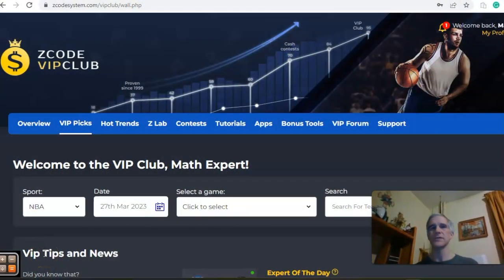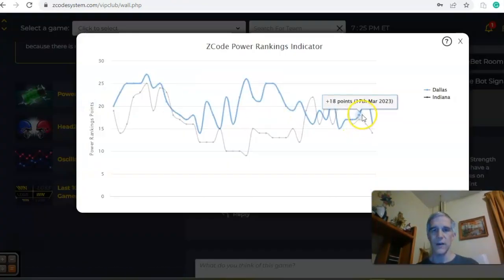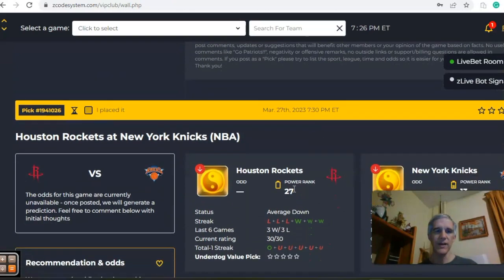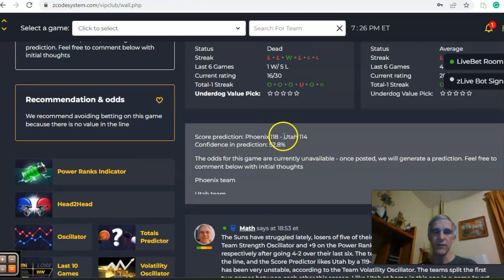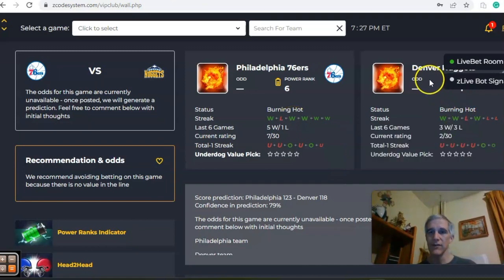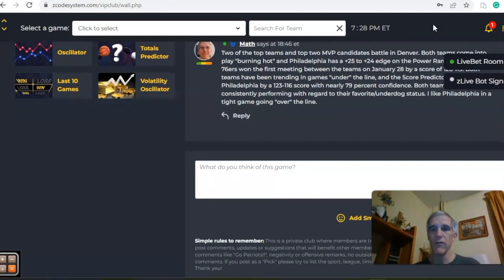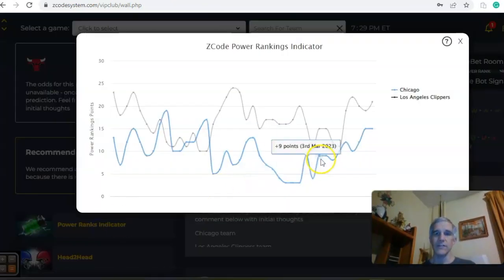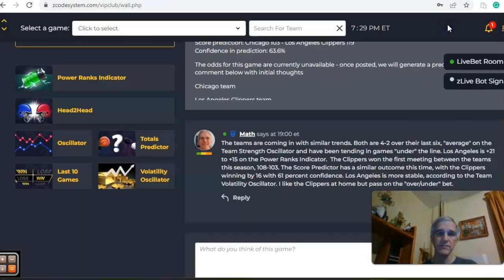NBA Picks March 27: 76ers at Nuggets Featured Game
Find out the NBA Picks here! 🏀
The NBA season is winding down to a final couple of weeks and each game has potential playoff implications. The featured game sees the top two MVP candidates go at it when the Nuggets host the 76ers.